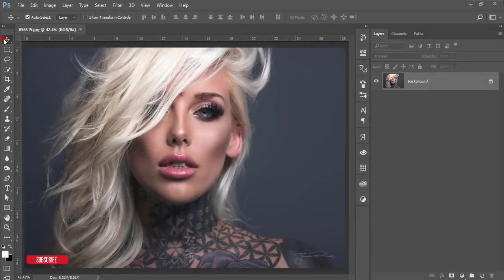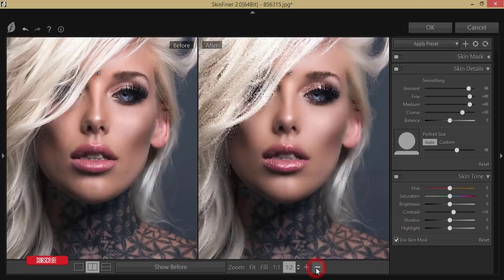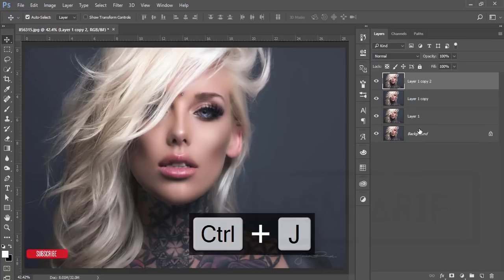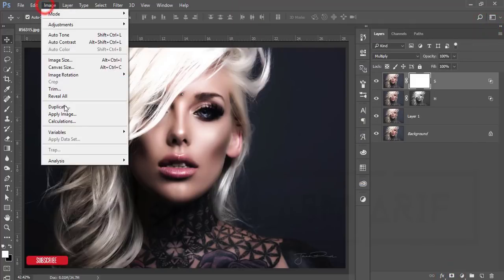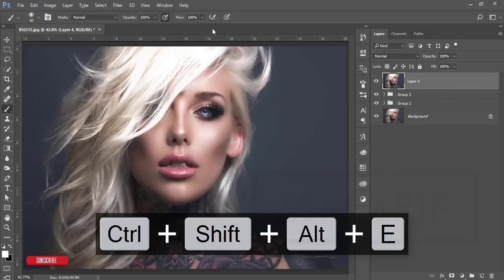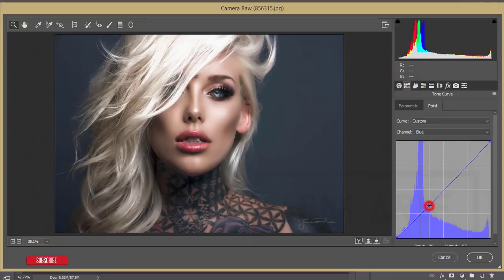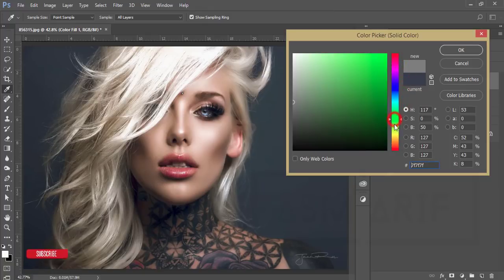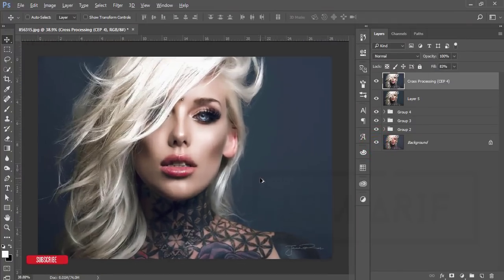Indoor Portrait Photography Retouch Photoshop Tutorial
Hi Everyone i am gonna show you a new thing today. photoshop tutorial,adobe photoshop, skin_retouching photography. Indoor Portrait Photography Retouch Photoshop Tutorial

Photoshop tutorials
Photoshop tutorial
Photoshop training
Photoshop
Learn Photoshop
Photoshop Effects
effects
photography
graphic design
CS6
CC
CS5
PSD